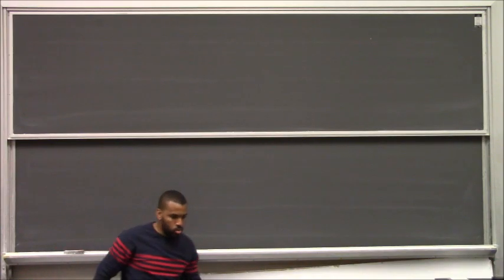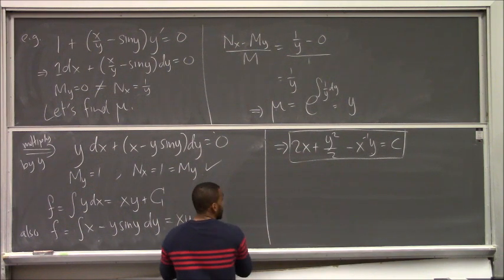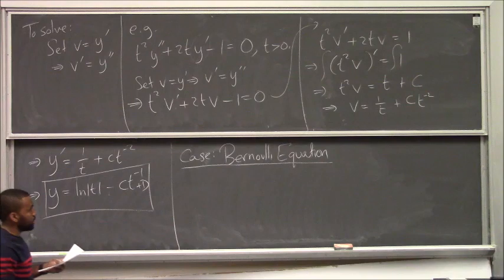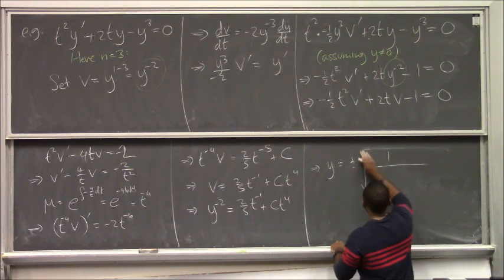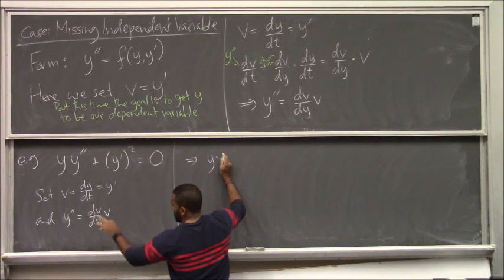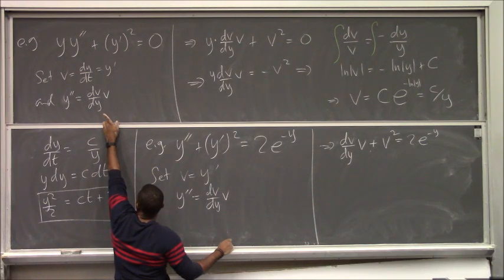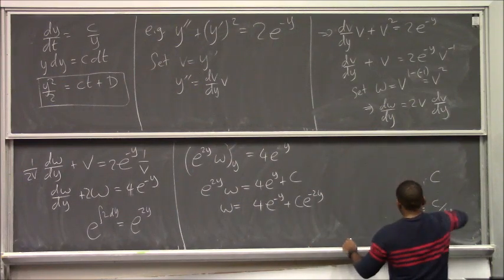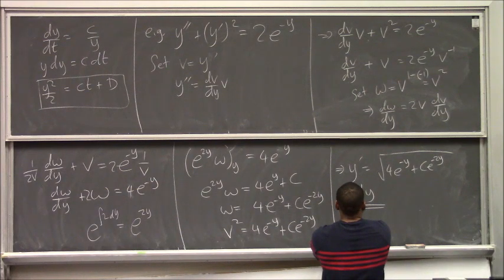Math 391 Lecture 8 - Misc ODE problems and a Doozie